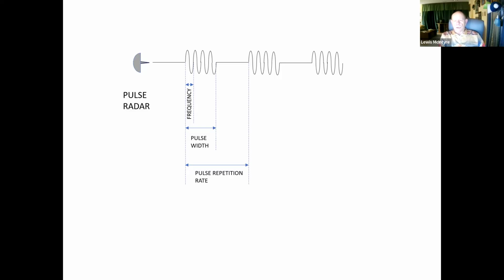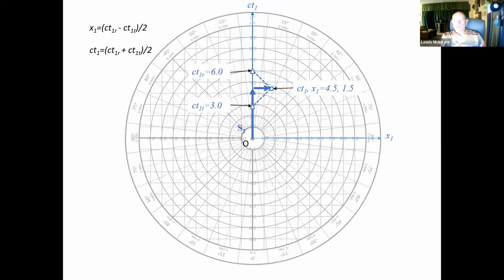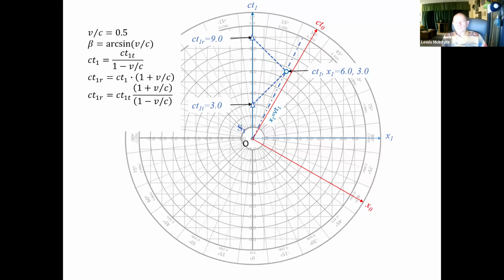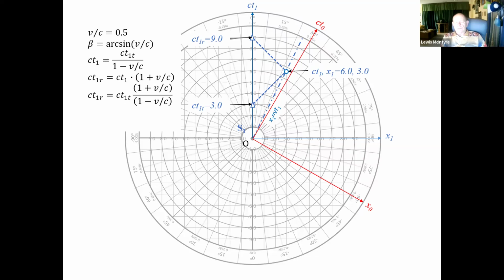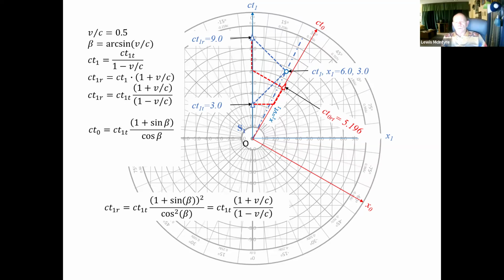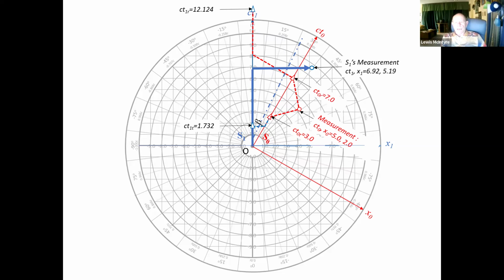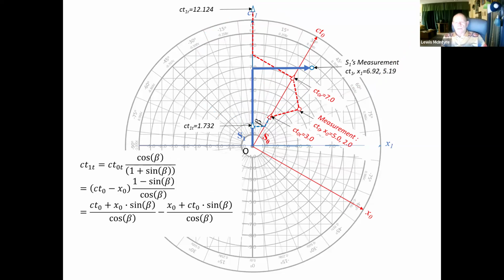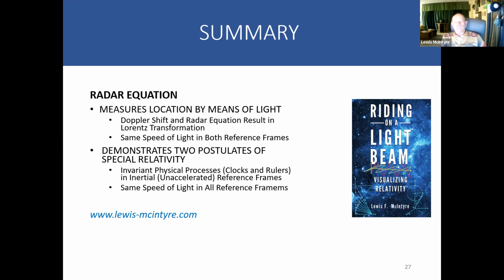Deriving the Lorentz Transform from the Radar Equation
This presentation shows how a radar measurement is used to derive the Lorentz Transform